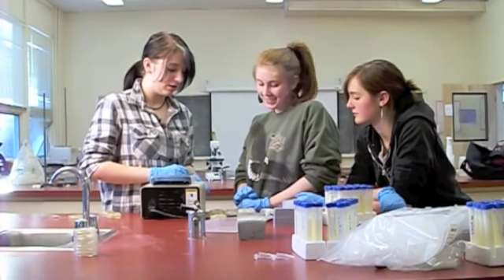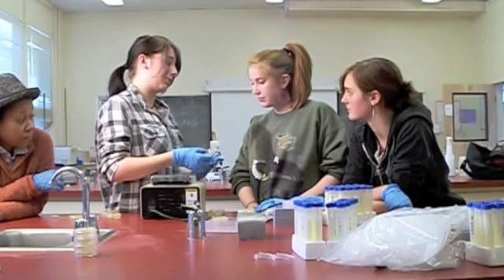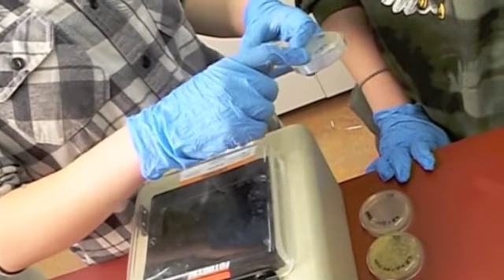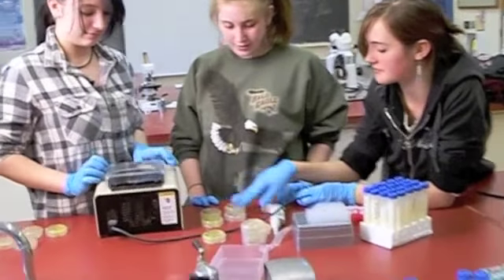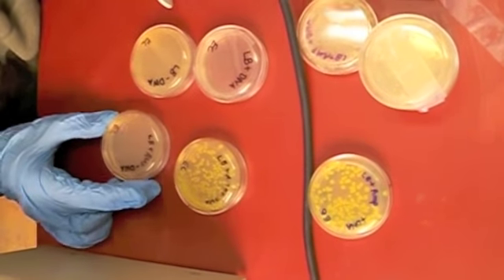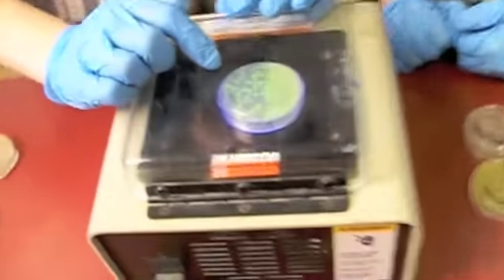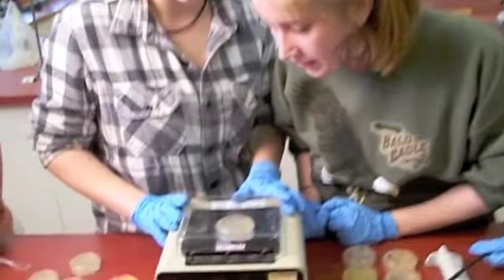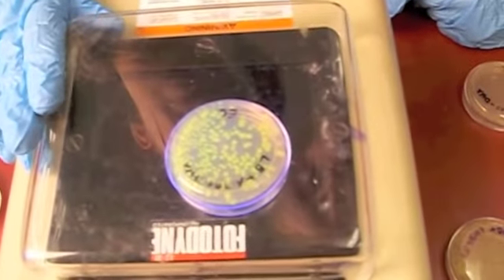The Putney School: Molecular Genetics Lab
Elena, Callie, and Sarah demonstrate success in putting jelly fish genes in bacteria through a process called transformation under the watchful eye of Molecular Genetics Teacher Ann-Marie White, Ph.D.